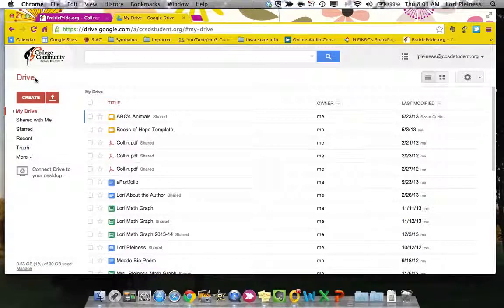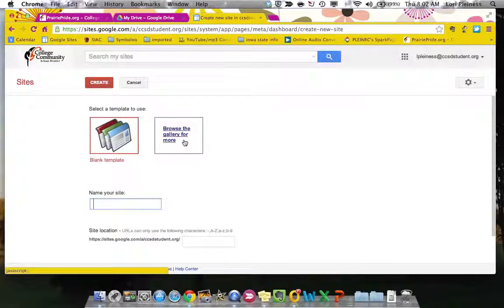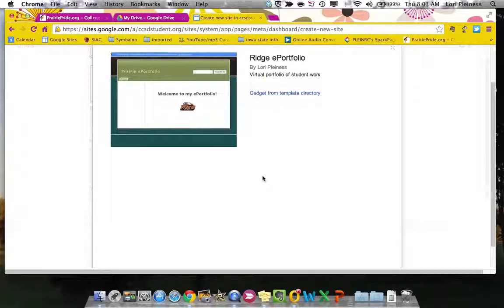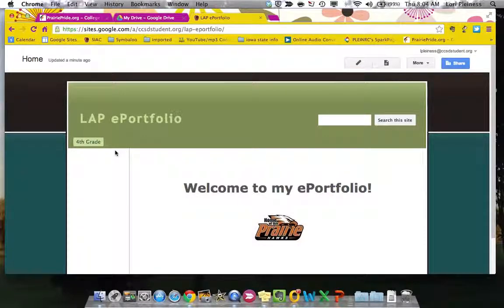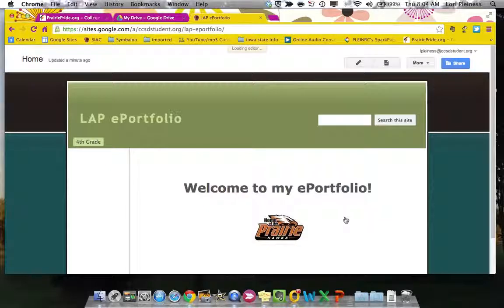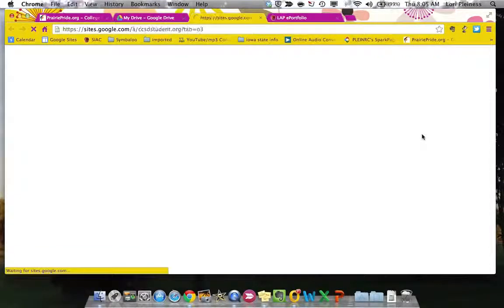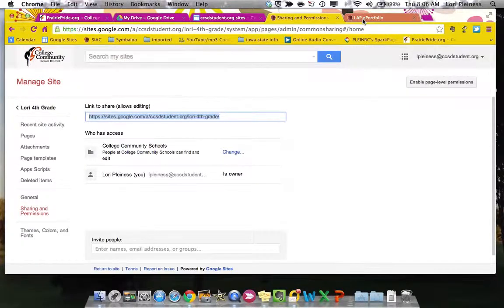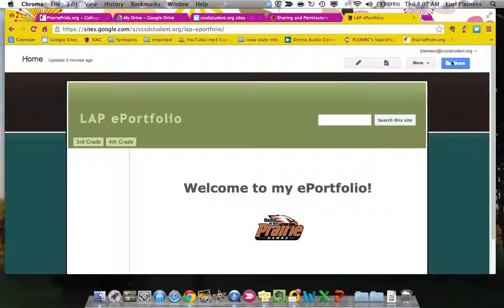Student ePortfolio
setting up a 4th grade ePortfolio